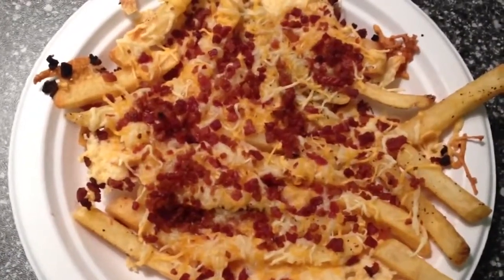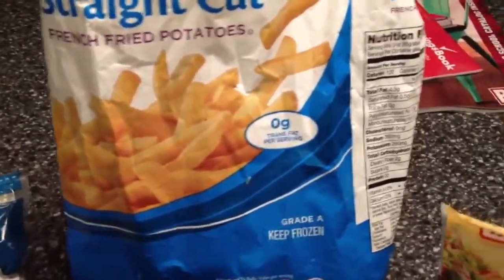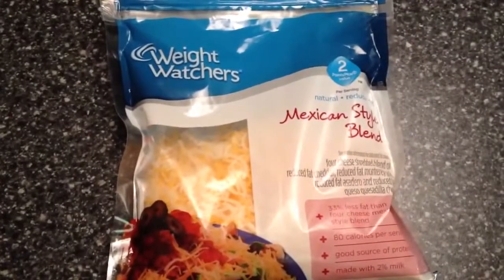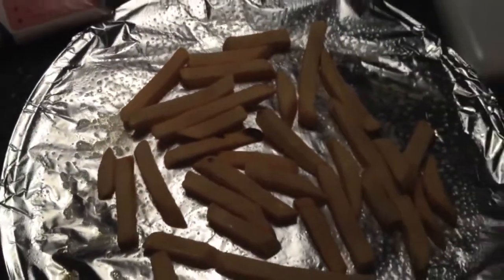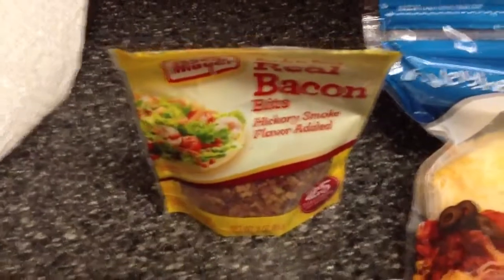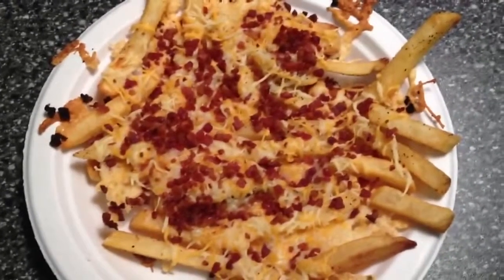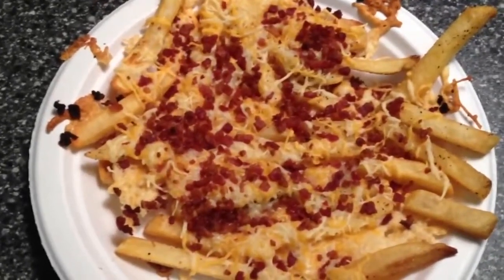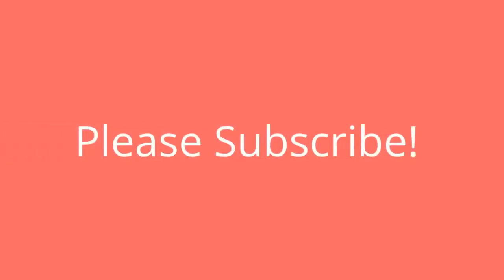Craving Bacon Cheese Fries ! Weight Watchers Friendly! Simple &amp; Easy Recipe!